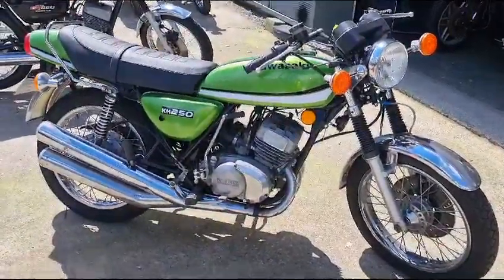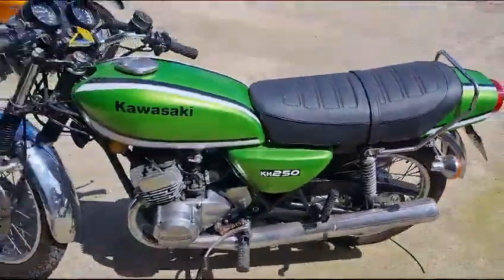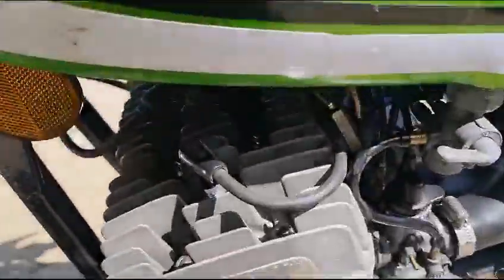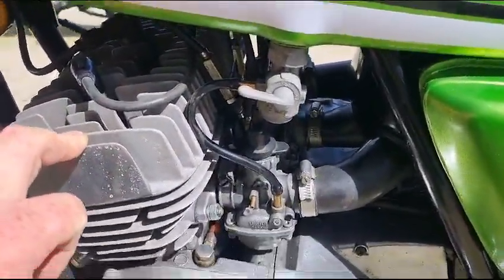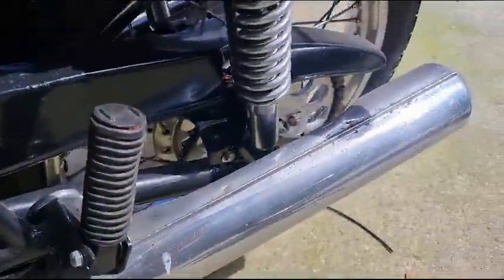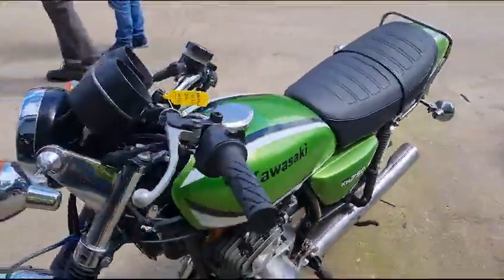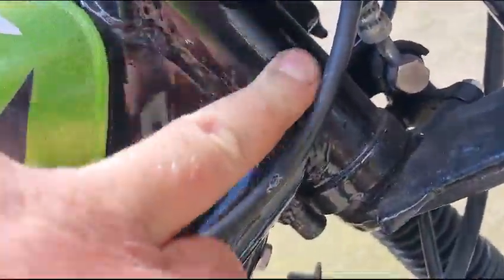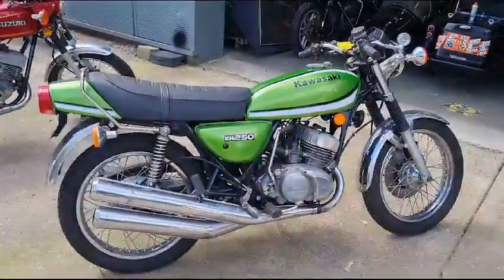1978 KAWASAKI KH250 | MATHEWSONS CLASSIC CARS | 1 & 2 SEPTEMBER 2023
1978 KAWASAKI KH250 | MATHEWSONS CLASSIC CARS | 1 & 2 SEPTEMBER 2023